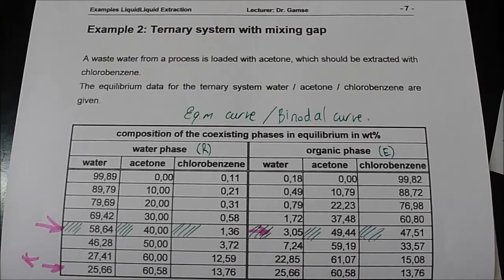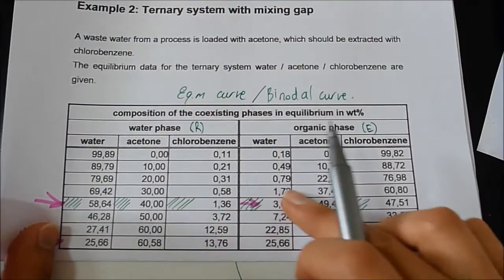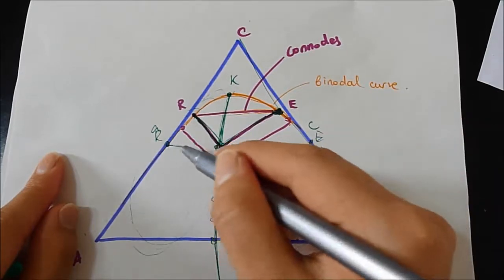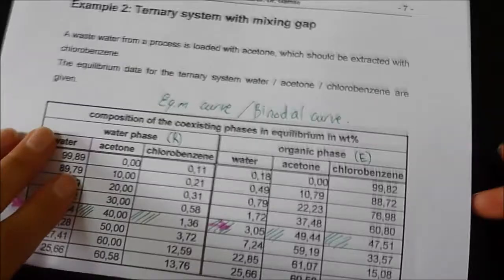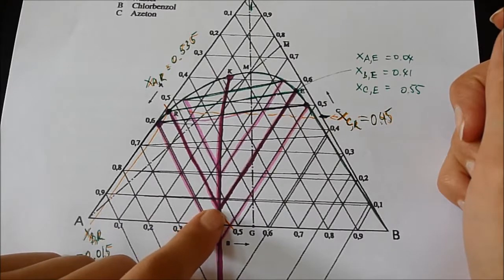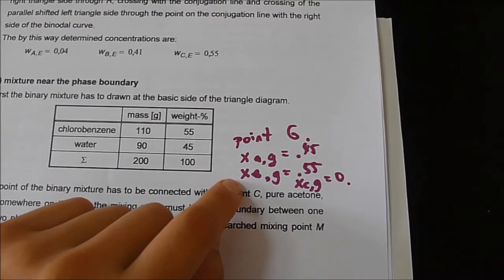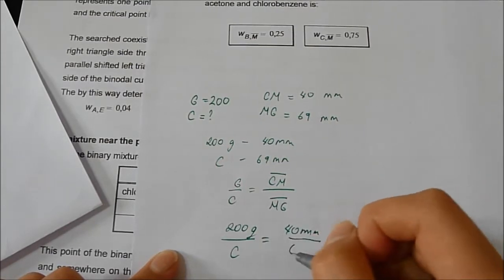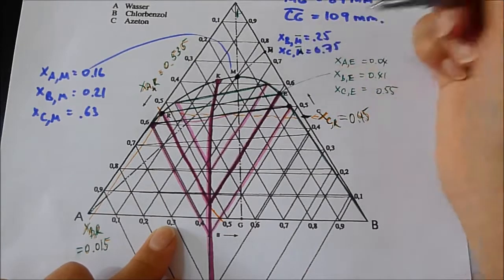Ternary system with mixing gap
A waste water from a process is loaded with acetone, which should be extracted with chlorobenzene. The equilibrium data for the ternary system water/acetone/chlorobenzene given.
You have to determine:
a) the triangle diagram including the phase equilibrium line and connodes
b) The water and chlorobenzene content of the aqueous phase (raffinate) with an acetone concentration of 45% and of the coexisting phase.
c) Which amount of acetone has to be added to a mixture, existing of 110 g chlorobenzene and 90 g water? What is the composition of the mixing point?
d) What is the water free composition of this mixing point?

Explanation of equilibrium binodal curve, connodes, mixing points.